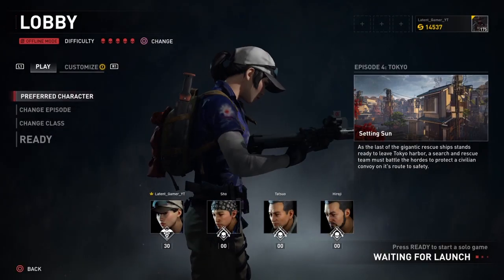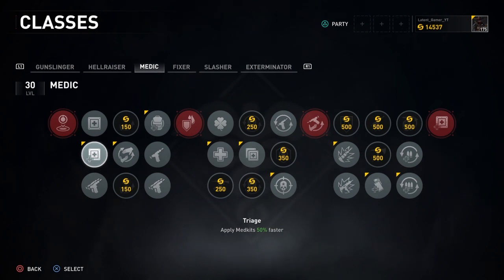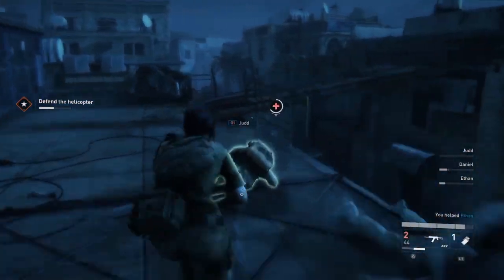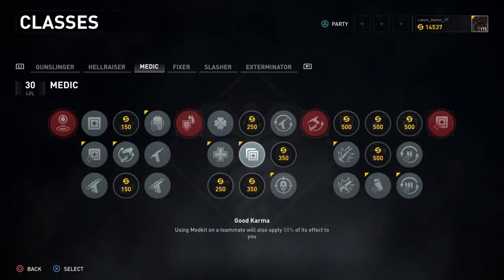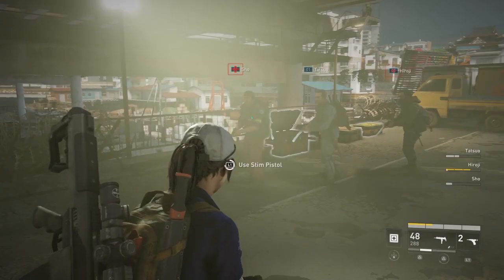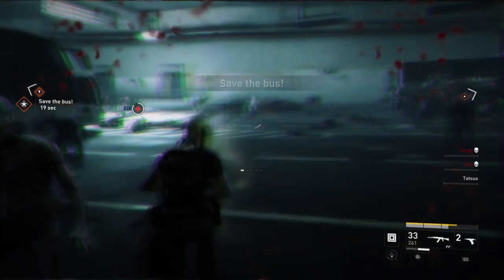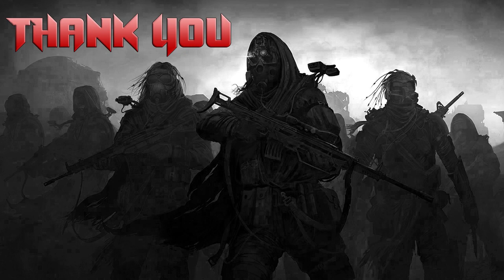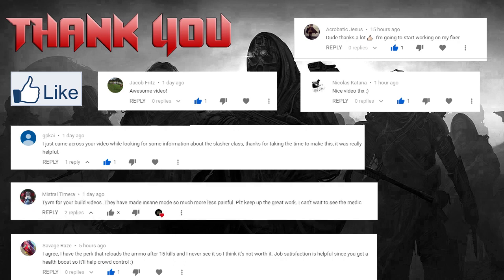The Best Medic Build For Insane Mode || World War Z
In this video we talk about the best build in the Medic Class, I really hope this video is informative and I hope you enjoy the content.

Socials